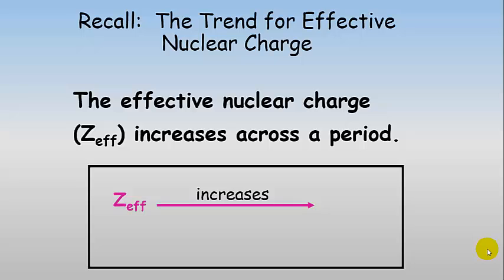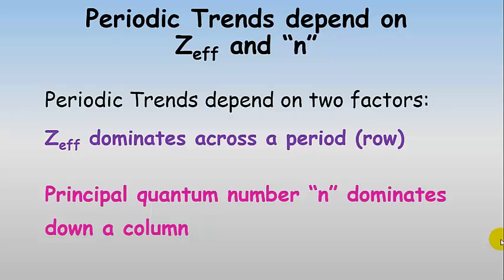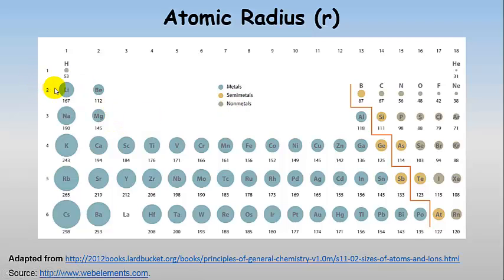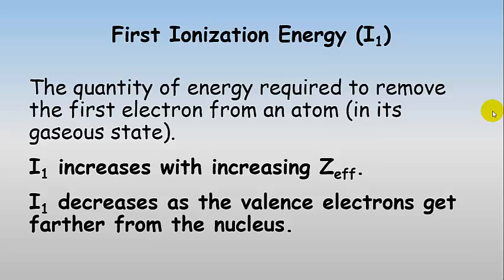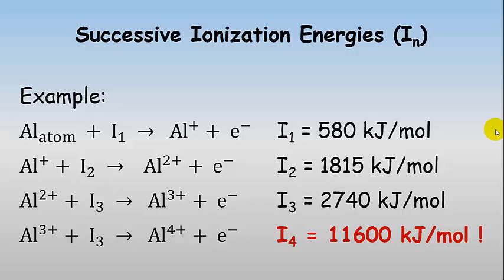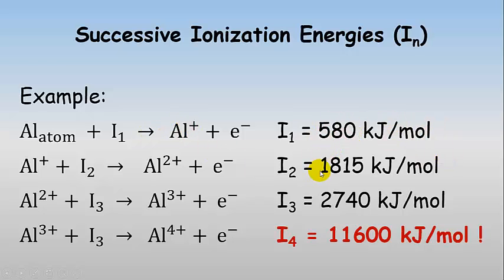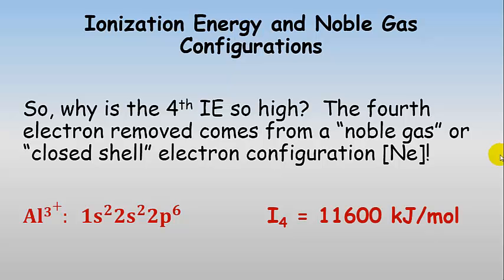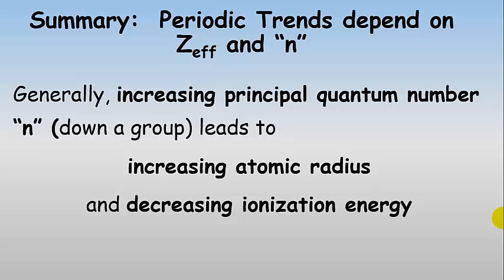Periodic Trends- Ionization Energy and Atomic and Ionic Radius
Periodic trends are discussed using the effective nuclear charge.  Successive ionzation energies are also included.  General Chemistry